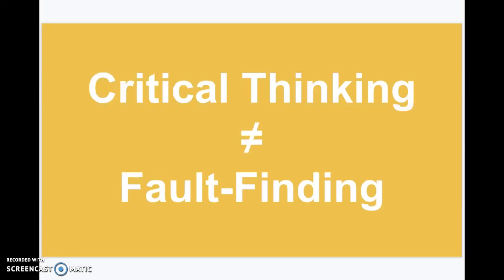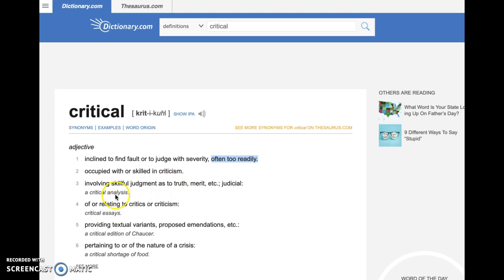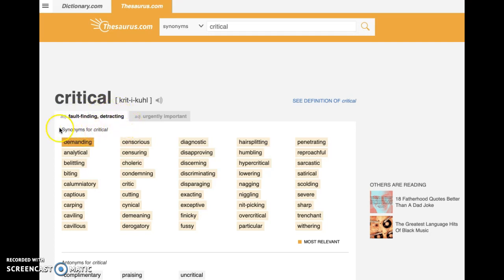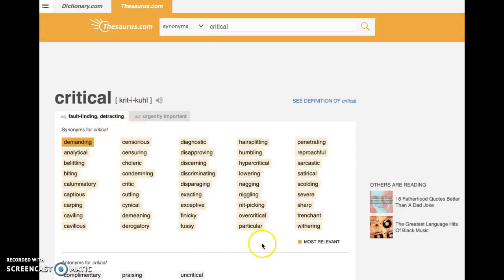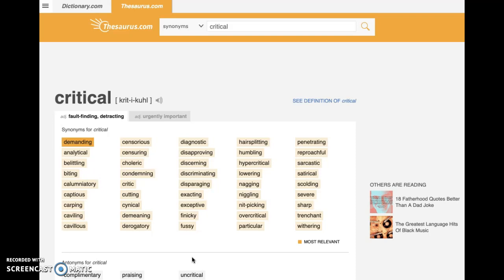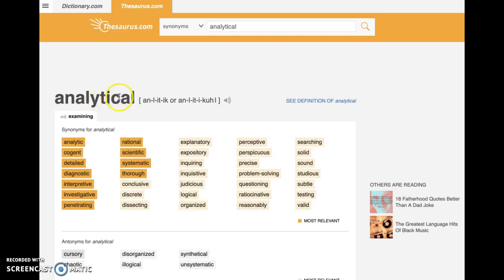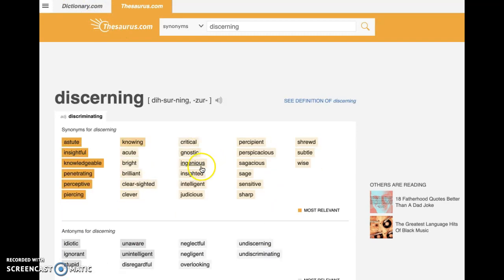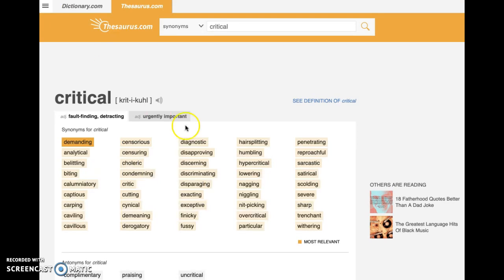Critical Thinking ≠ Fault-Finding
In this video we examine the meaning of the word 'critical'.